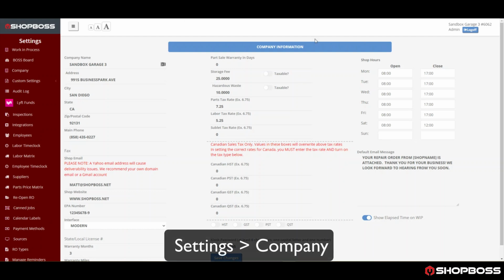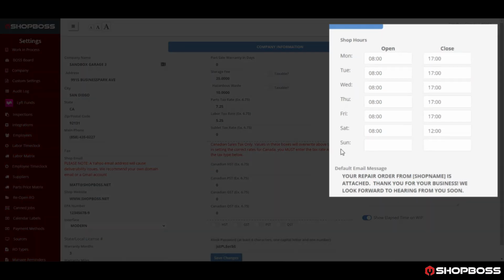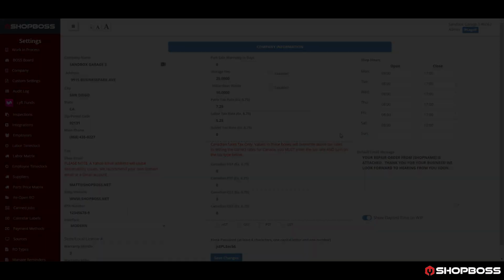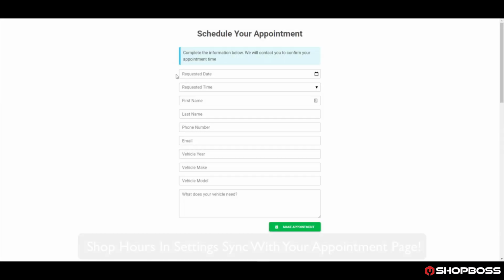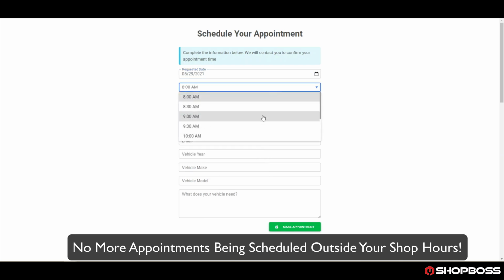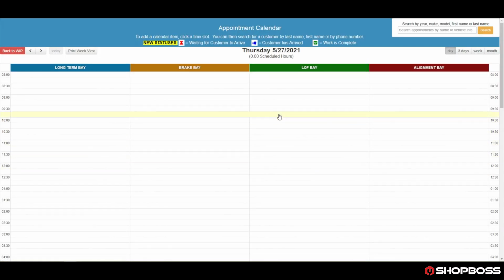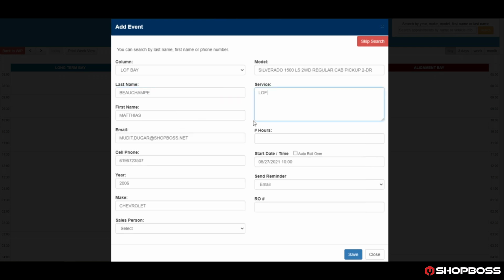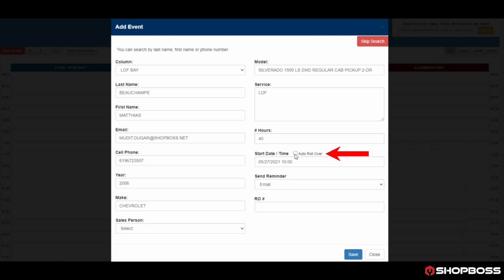Setting Shop Hours in Shop Boss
This video will show you: How to set your shop hours, How your shop hours connects with your appointment page and How to roll over long jobs over several days.